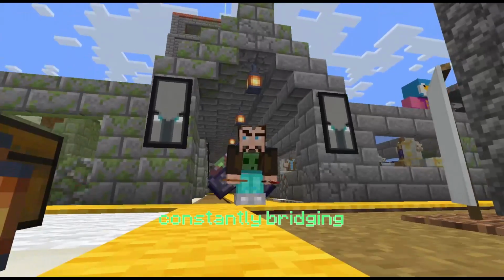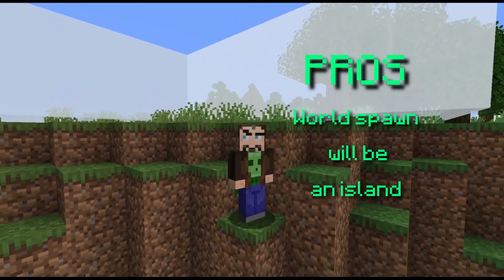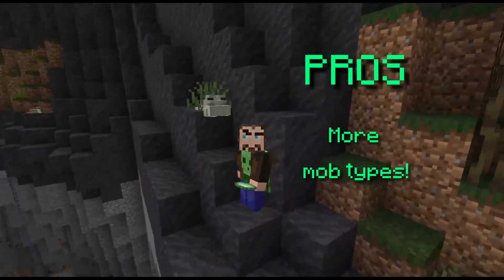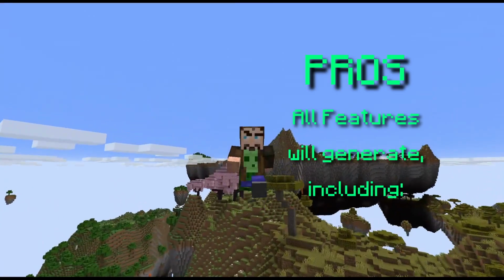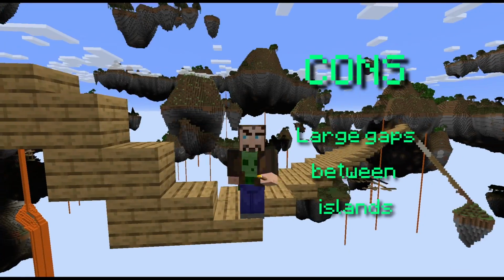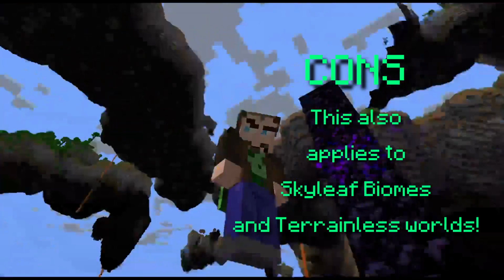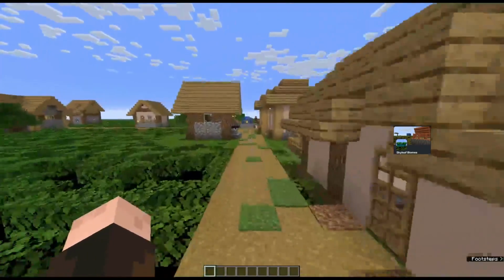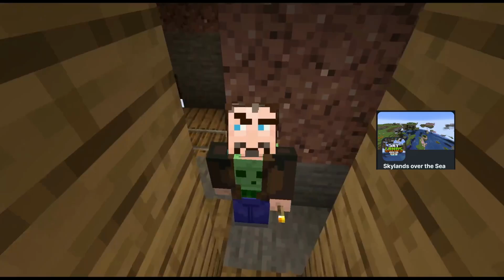Worldgen Mod Showcase - Aetherial Islands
With the Skyflat stream series coming to an end, I’m showcasing several different world types for the new stream series.
There are four possible world types to choose from, and the one covered in this video is the most varied while still keeping to the sky theme

Skylands Over the Sea (both made by @Klinbee )

(Poll is in the pinned posts in the videos-and-notifications channel)

Music Used
All music used is by  @apaolomusic   and used with permission of the author.
Go check out their other music, or watch one of their livestreams!

If you've read this far, leave a comment about goats!